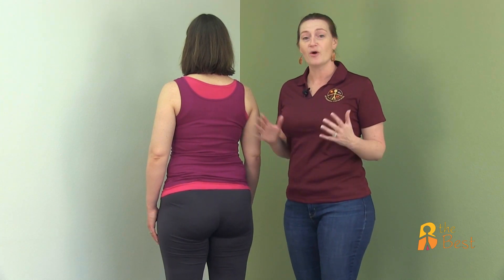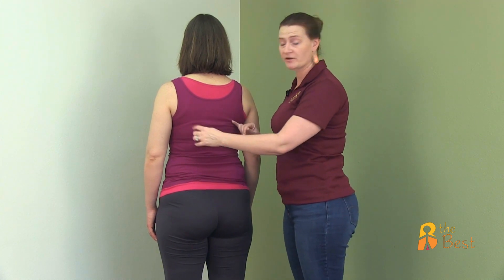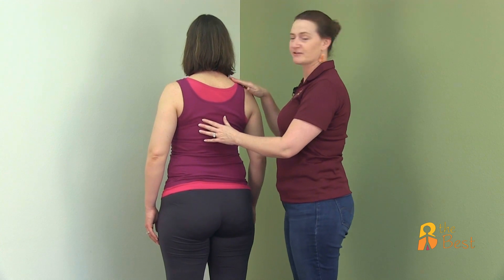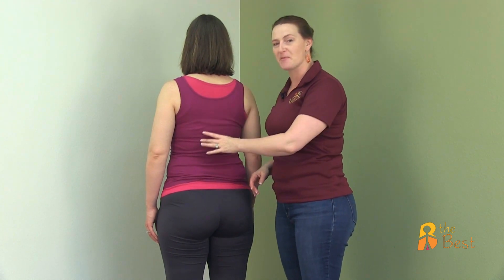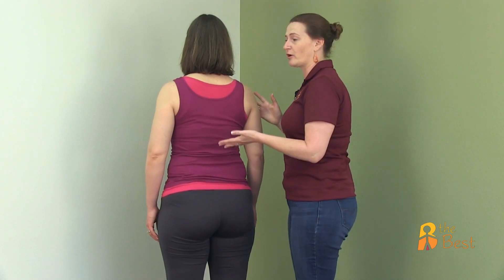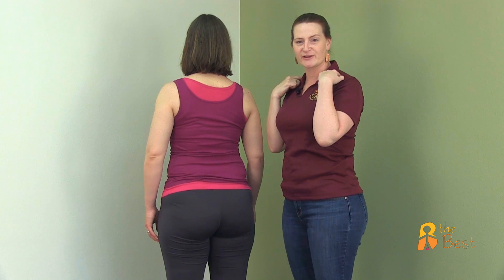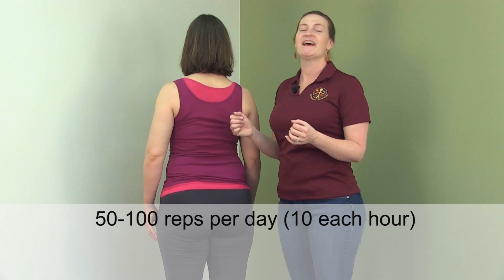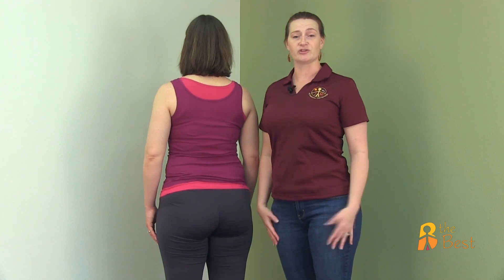Scapular Stability - Shoulder Drops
Activating the lats and serratus anterior stabilizes the shoulder girdle, and gives the neck a stable platform.  This prevents rotator cuff tears and protects the shoulders and neck.